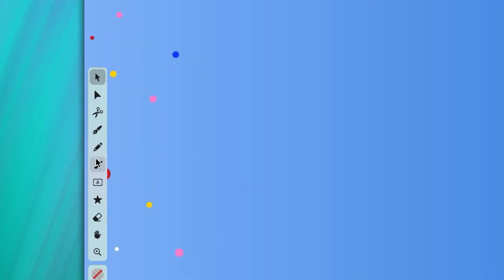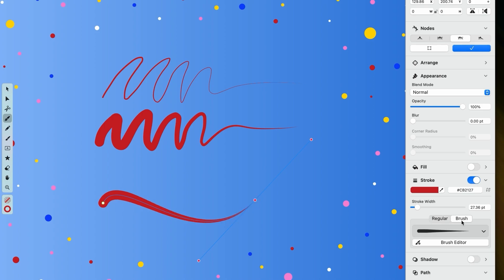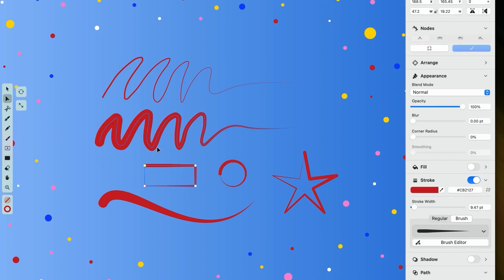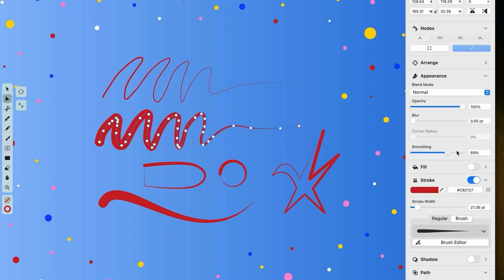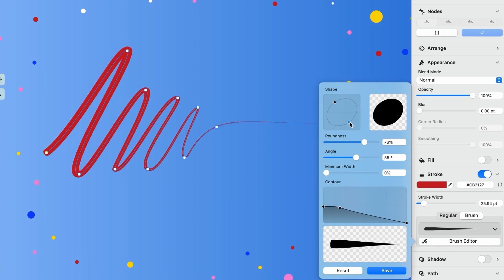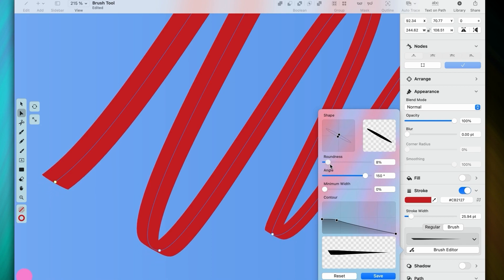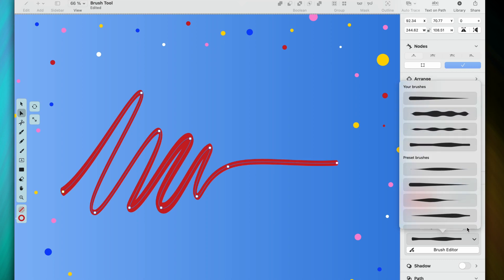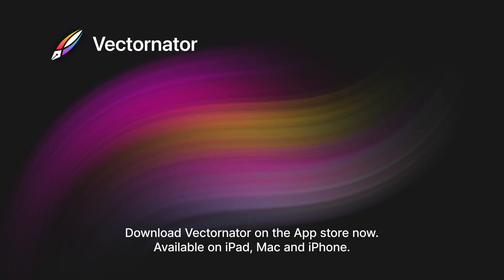The Brush Tool | Linearity Curve Academy (Mac)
▶︎🖥️  Brushes add that little extra pizzazz to your vector path. So here's how you can integrate them into your designs!

Today's lesson is focused on the Brush Tool. Our brushes got a complete makeover and are now as easily and fully editable as any other path inside the app.

Add, edit, delete, and move around nodes or change their type. And change your brush profile with just two taps to any of our dozens of presets. But have fun with it and create your own!

Plus, any path in our app can take on a unique profile defined by your brush parameters - which means that the Pen, Pencil, and Shape Tool have now expanded their capabilities infinitely. And we mean it! We're super excited to see what you guys create.